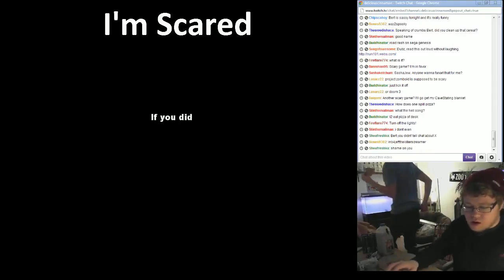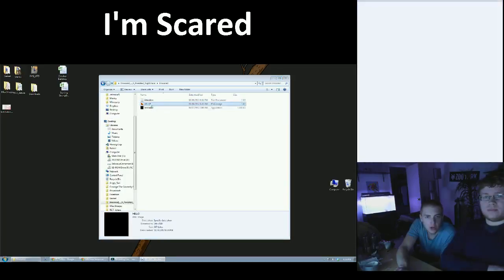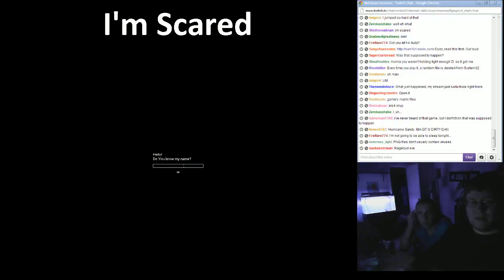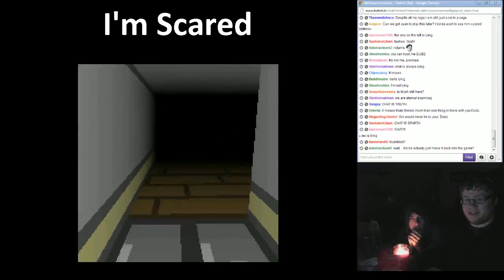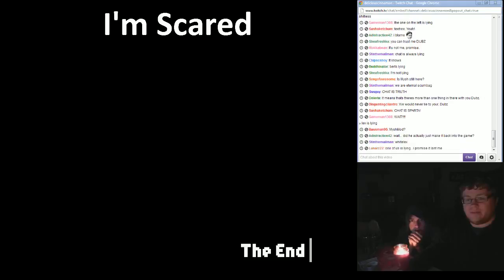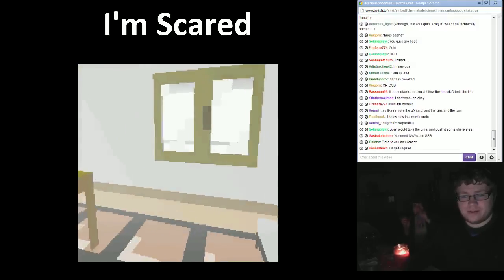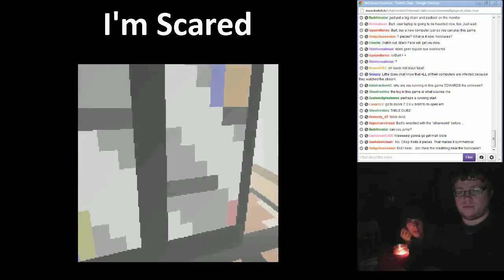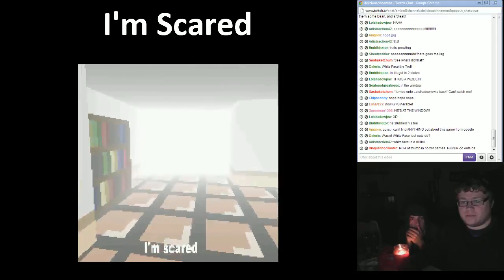I'm Scared - A Pixelated Nightmare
Happy Halloween! Dubz & Bert play througha small yet horrifying indie game named "I'm Scared".

DeliciousCinnamon is a community, not just a YouTube channel. We get involved with our fans and really enjoy all the feedback we get. We also love fan art!

--[ The Team ]--

The DeliciousCinnamon team consists of Bert, Dubz, Mysh, Dezz, Adam, & Juan. Follow us individually!

--[ Credits & Acknowledgments  ]--